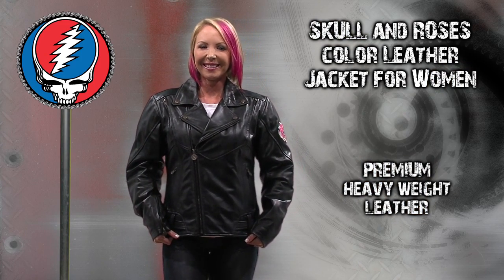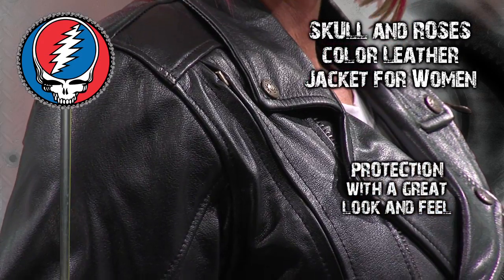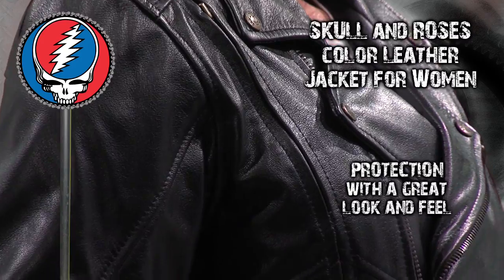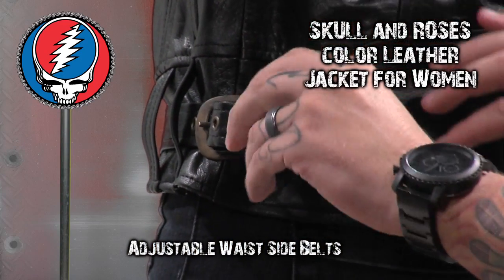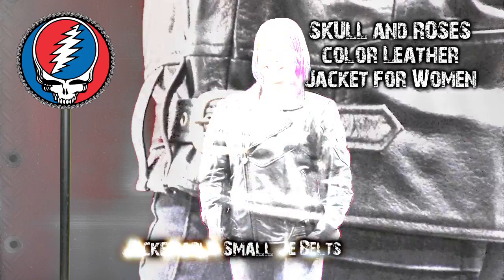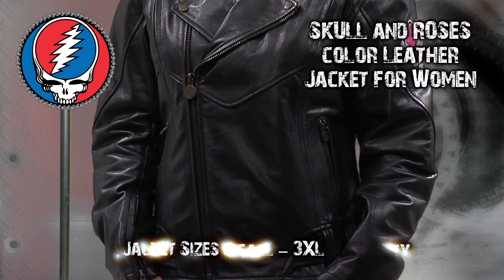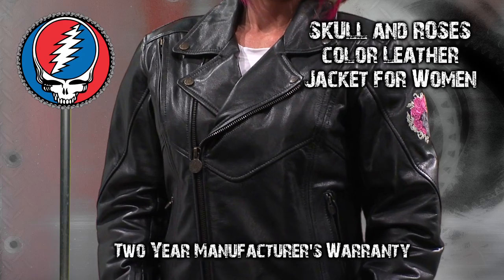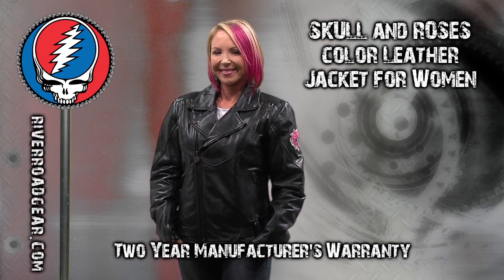Women's Grateful Dead Skull-n-Roses Color Jacket